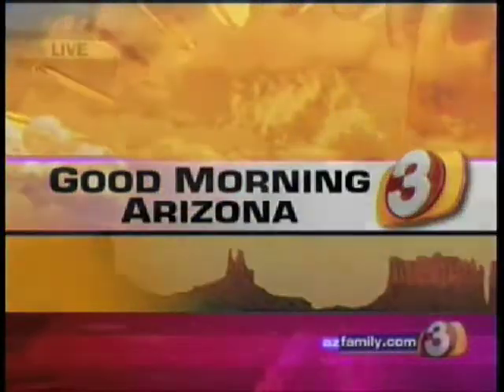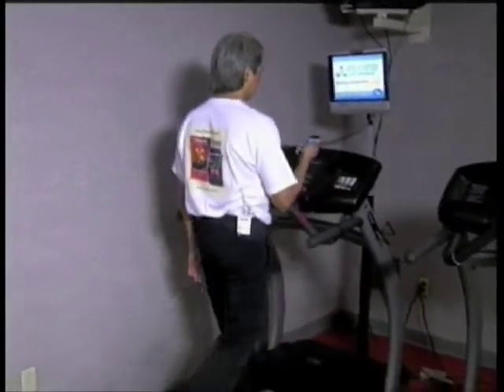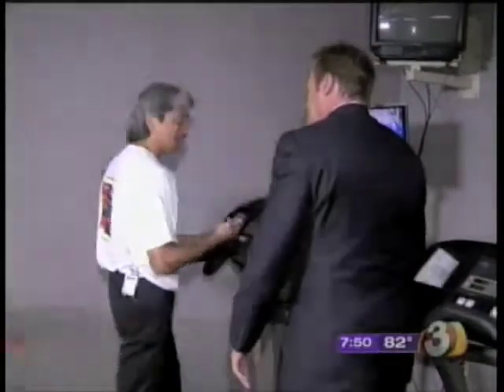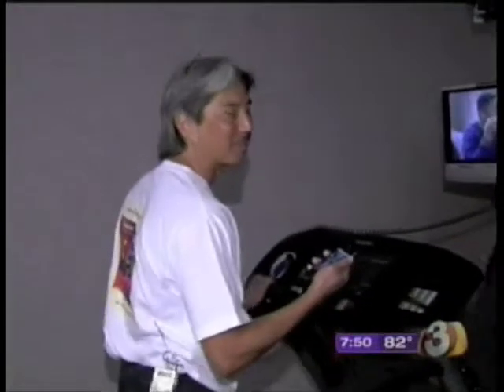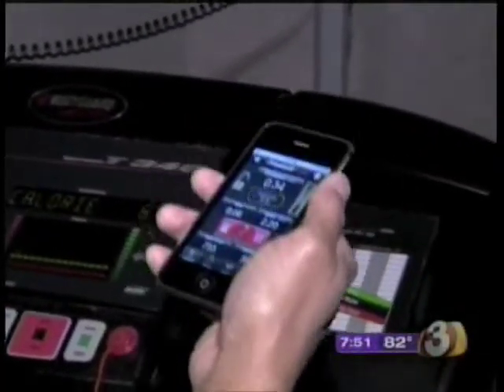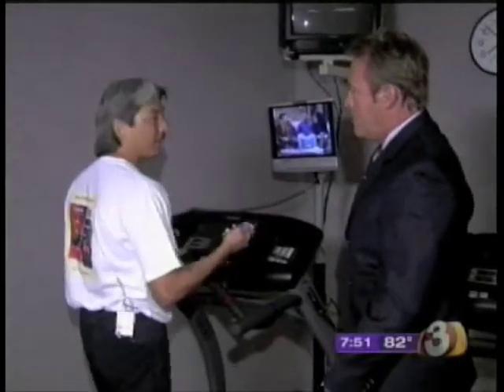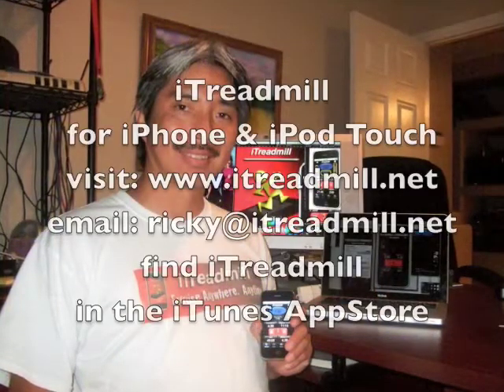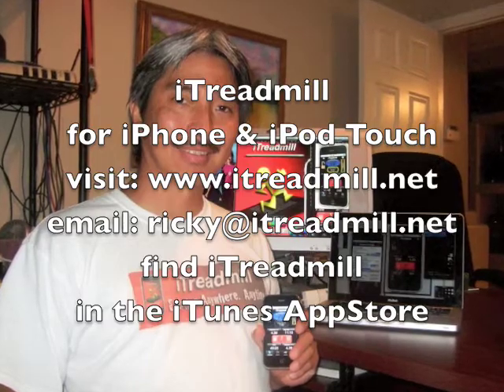iTreadmill iPhone app in the news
iTreadmill is the top pedometer / treadmill app for iPod Touch & iPhone, that you can use to walk or run, indoors or outdoors, or run in place or even use on a real treadmill to log your workout.

This is a segment from the "Good Morning Arizona" TV show on 8/19/2009.